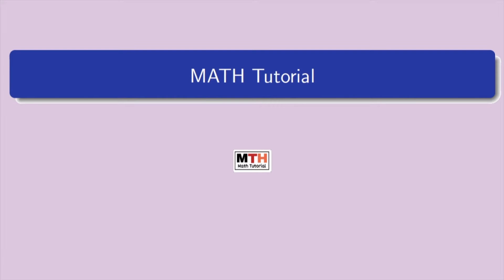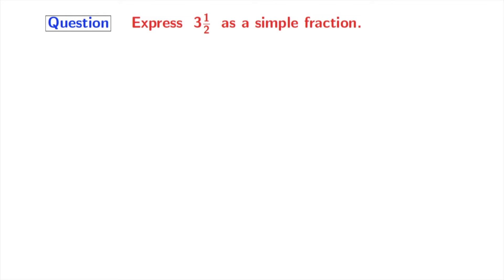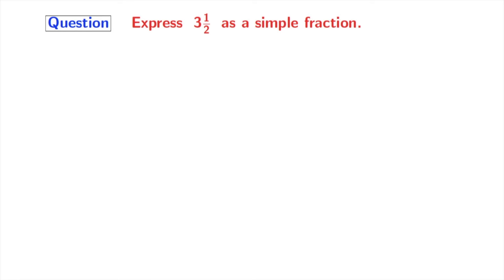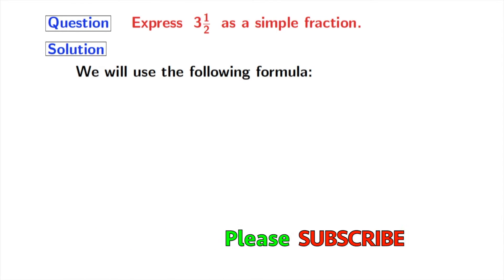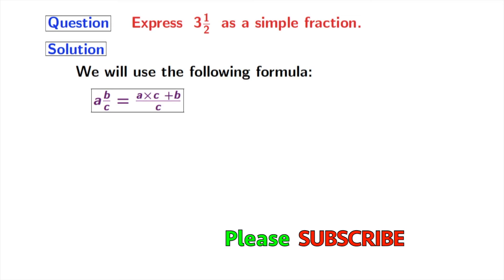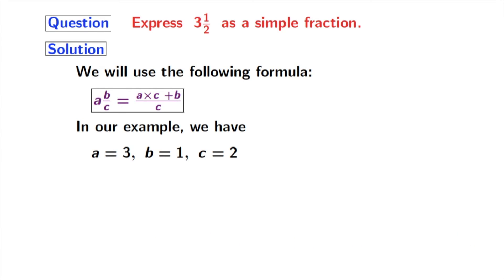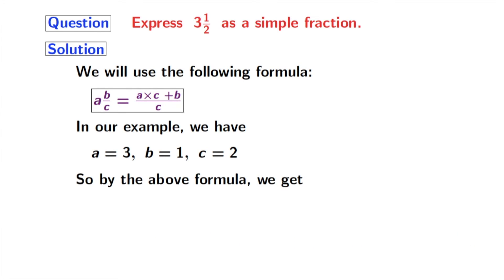How to transform mixed fraction into simple fraction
In this video, we will learn how to transform a mixed fraction into a simple fraction.

Topic: mixed fractions to simple fractions | mixed fraction to simple fraction | mixed to simple fractions | How to convert mixed fractions into simple fractions

We post videos daily on youtube